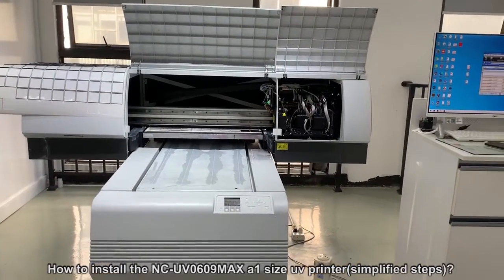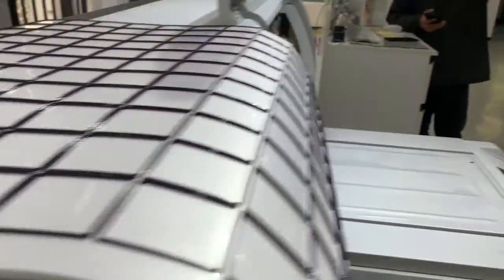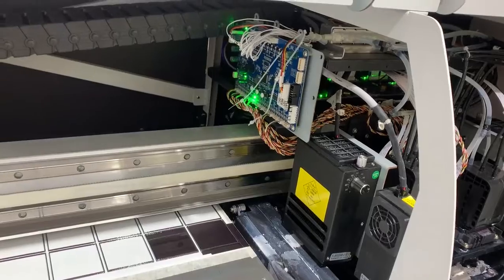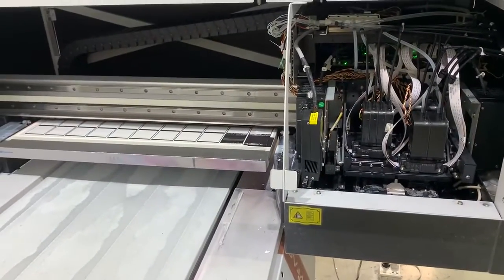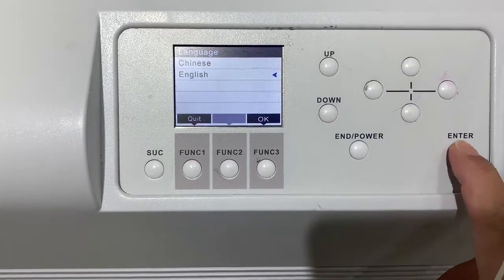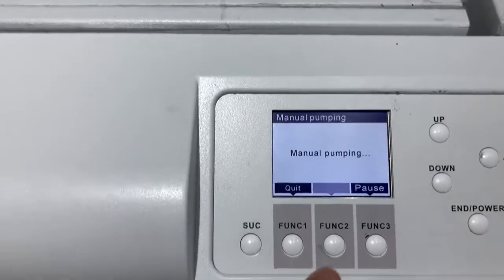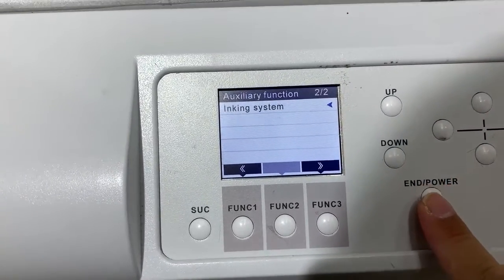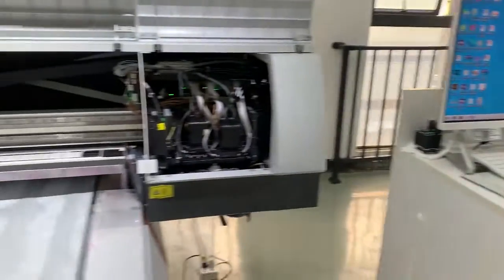How to install the NC-UV0609MAX a1 size uv printer(simplified steps)?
1. The process of installation is still the same as other printers.

1.1 Turn on the machine and check its movement when initializing;
1.2 Fill inks in the ink tanks;
1.3 The negative pressure system will push the inks to the dampers. Only this process matters or will have problem.

After 30 minutes if the inks not go to the dampers, the negative pressure control board will be ring to report error, then press the 'Reset' button.

If still not workable, press the 'Reset' button again.

If after twice 'Reset' button setting the error ring still there, contact with the engineer to solve the problem.

If OK then continue to suck the inks from the damper to head, waste ink tank by 'Manual pump' function.